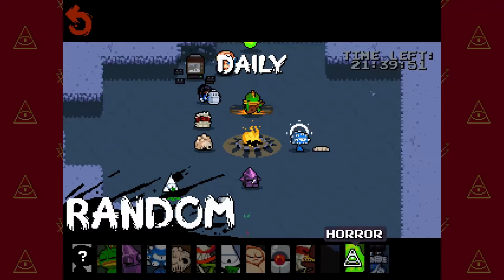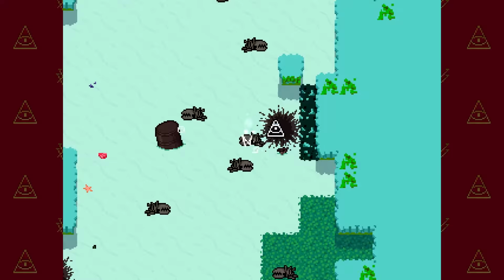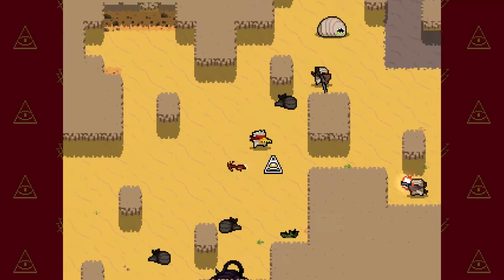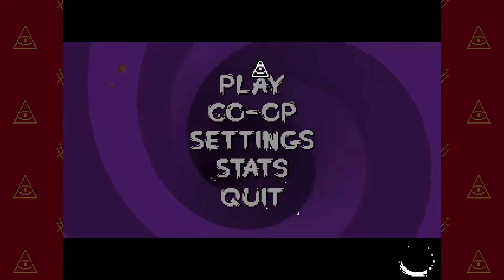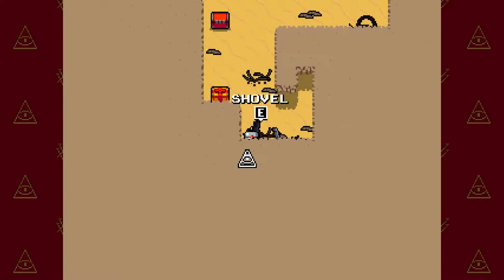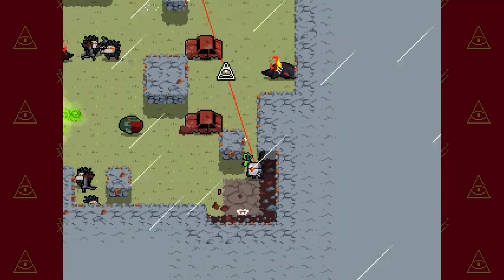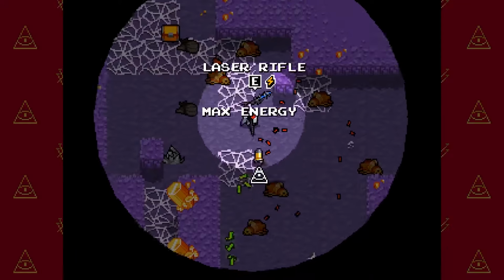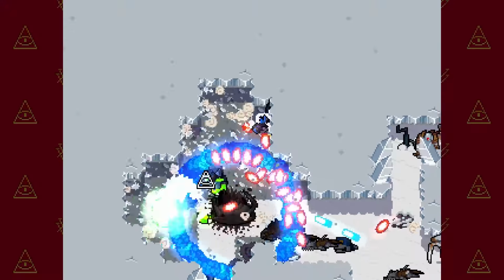Sidekuest Let's Play:Nuclear Throne Ep.41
Zel plays Nuclear Throne

Hello my name is Zelxios and the Sidekuest Channel is all about let's play video as well as reviews, live shows, and even podcast about anime, manga and just things in general. the games that i play range from the small indie PC games to as this channel grows to the more AAA title games for not only PC but consoles too. If you like what you see in my videos how about subscribing to see the latest videos as soon as they come up, there are daily videos uploaded; the channel is always flushed with new videos.